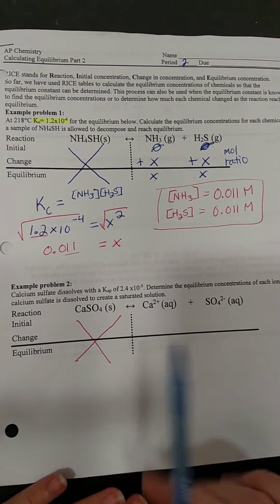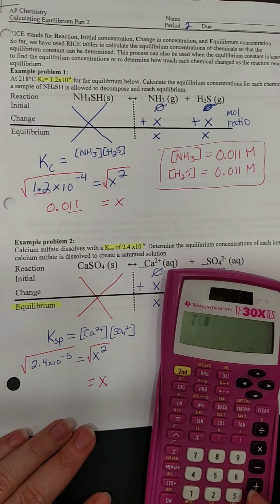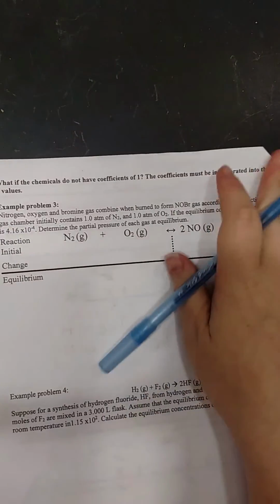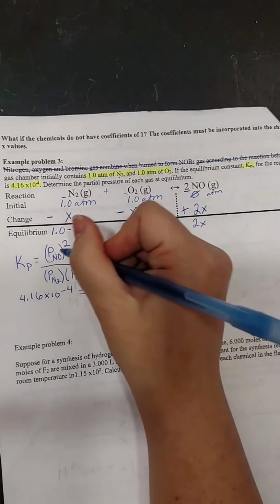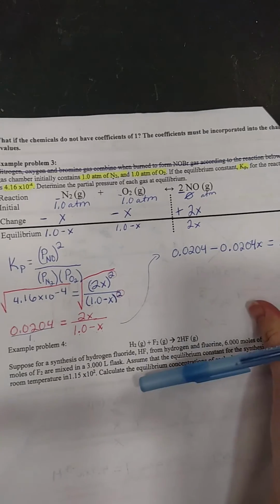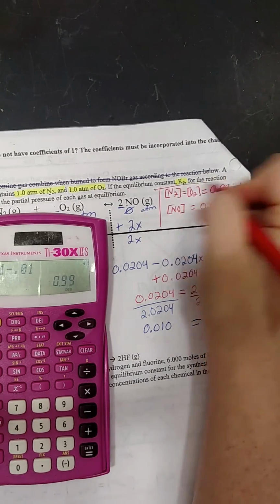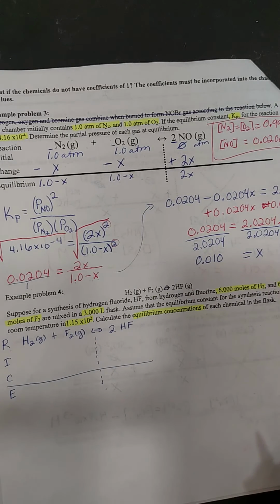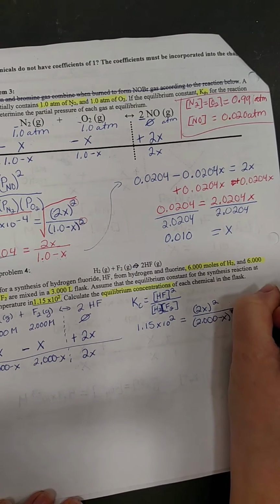Calculating Equilibrium Part 2